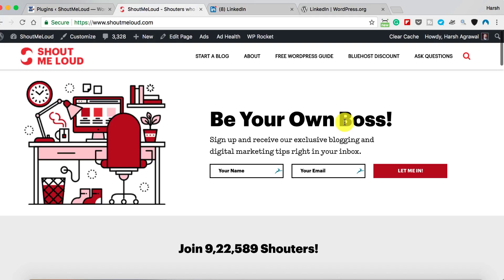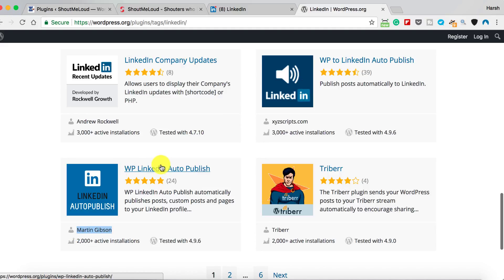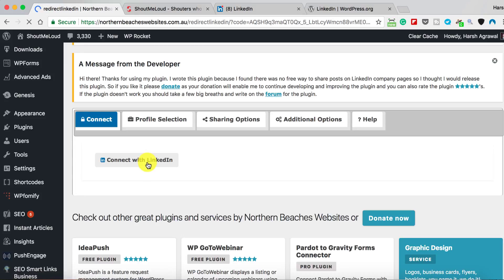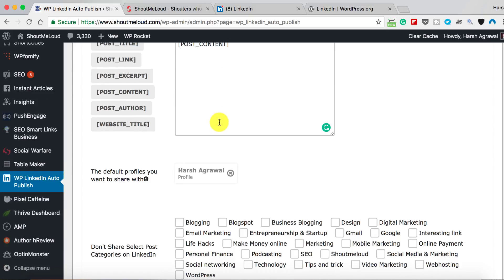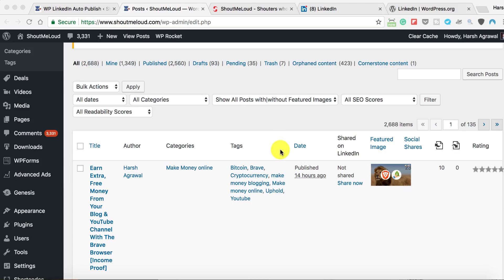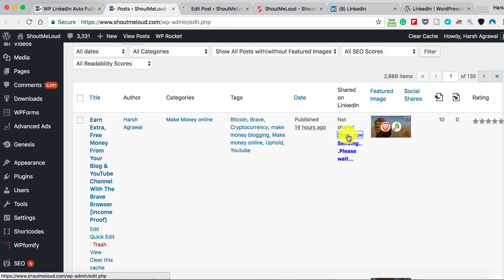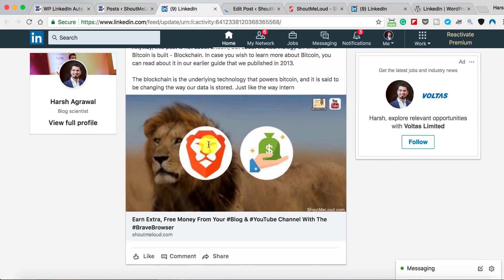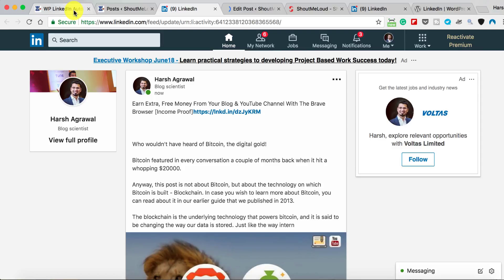How to Automatically Publish WordPress posts on Linkedin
Watch this video to understand how to automatically publish WordPress posts on Linkedin! Make life simple!

This could be used for Linkedin posts and company pages.
A lightweight plugin which is easy to configure.